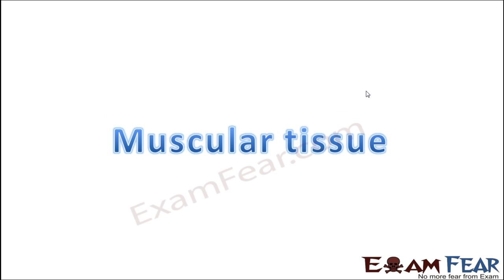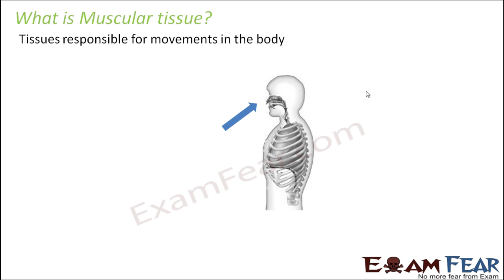Biology Structural Organization Animals part 13 (Muscular Tissue) CBSE class 11 XI